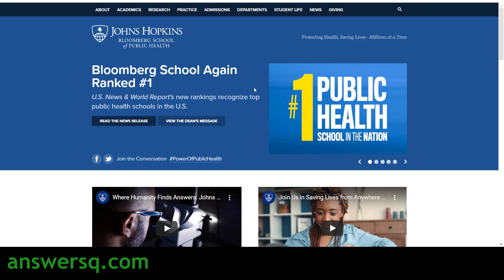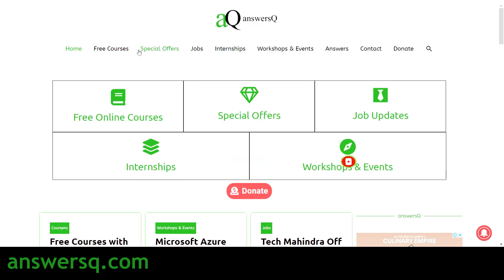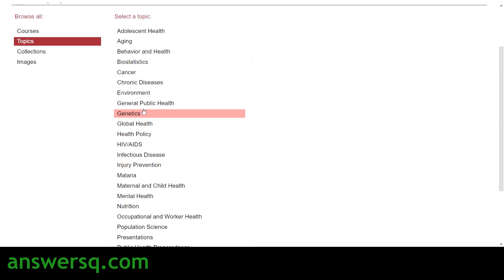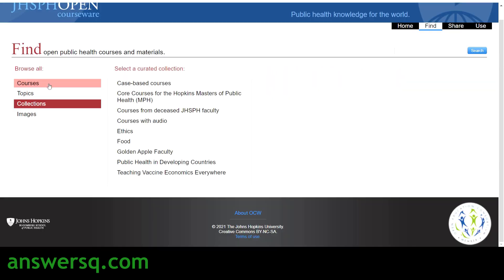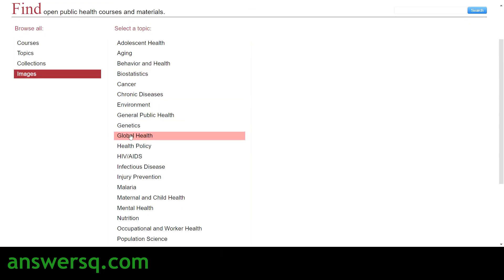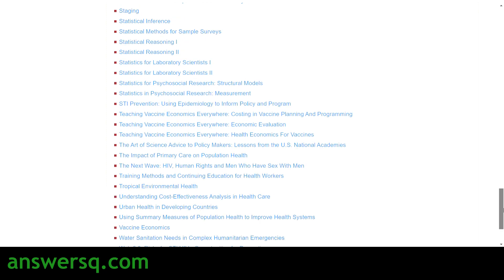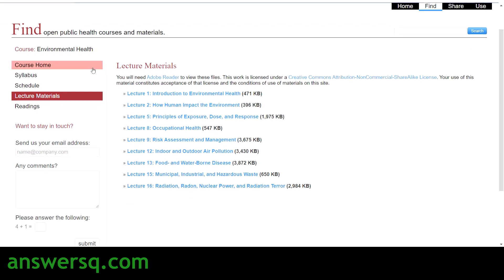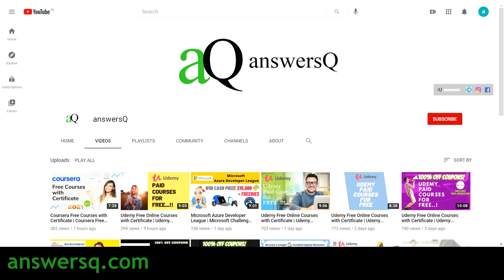Free Public Health Courses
Get hundreds of free public health courses offered by Johns Hopkins Bloomberg School of Public Health through its Open Courseware. free online courses 2021.

Topics :
John Hopkins University
John Hopkins Bloomberg School of Public Health
cognizant
excel courses
drawing
python course
digital marketing
adobe
free udemy online certificate courses
certification courses
microsoft courses
programming courses
business courses
wordpress courses
website development courses
web development
python courses
data science
marketing
r programming
programming courses
email marketing
javascript
php
sql
photoshop
financial analytics
semrush
web design
artificial intelligence
digital marketing
cryptocurrency
design
data science
facebook ads courses
google skillshop
cloud computing basics (cloud 101)
coursera review
coursera quiz answers
github
course certificate